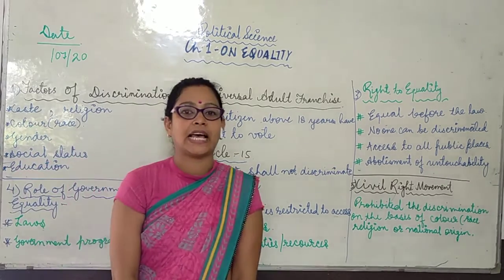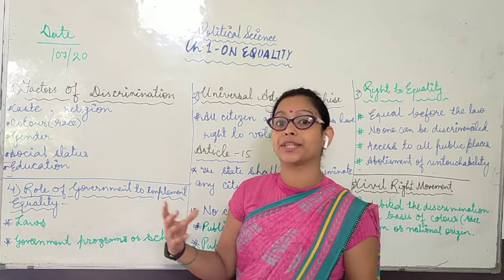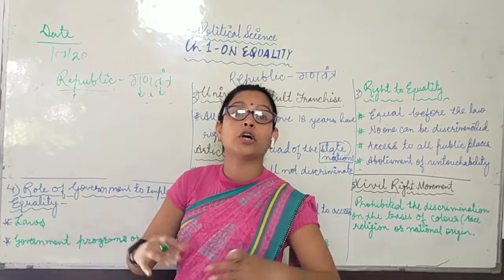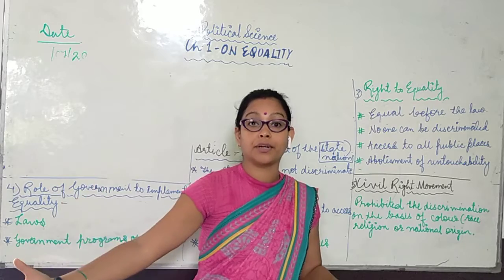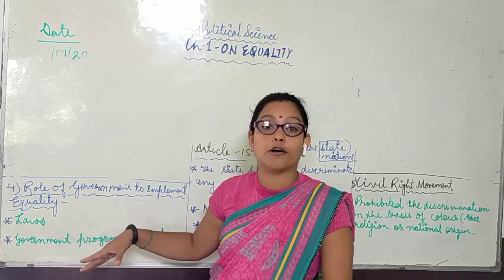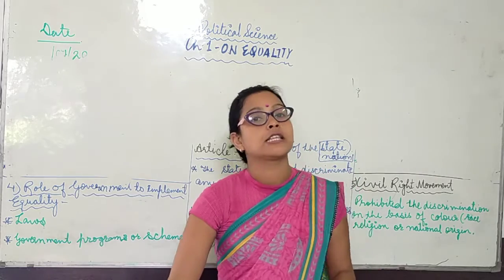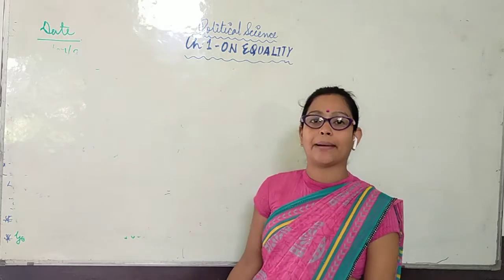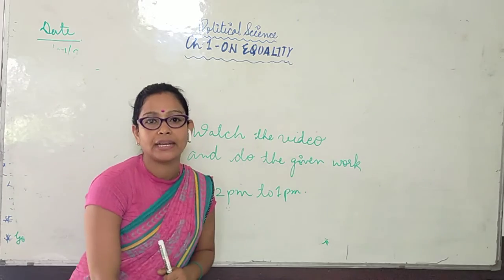Class 7 (S.Sci) Political Science chapter-1 On Equality Lecture-2